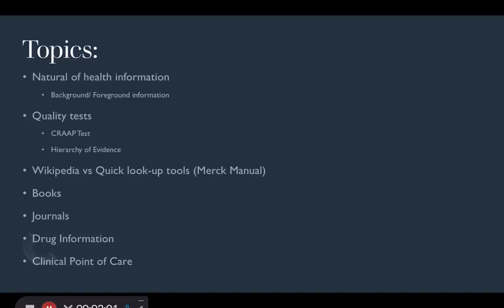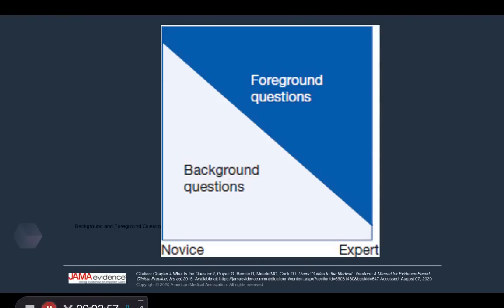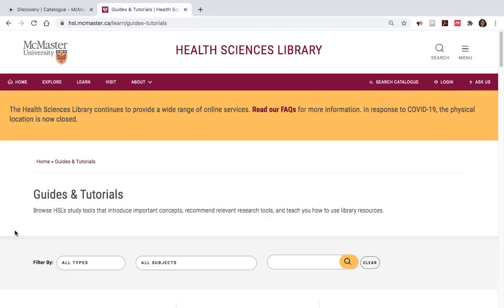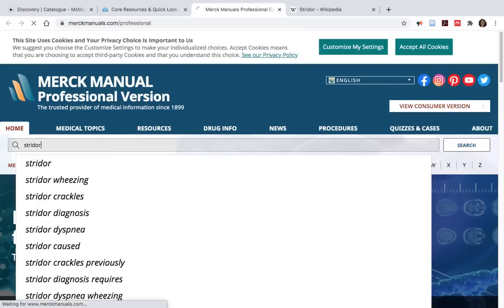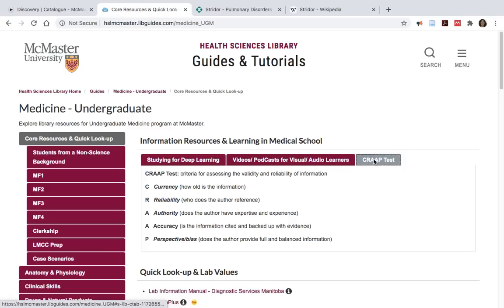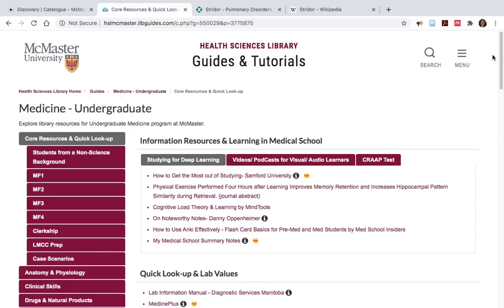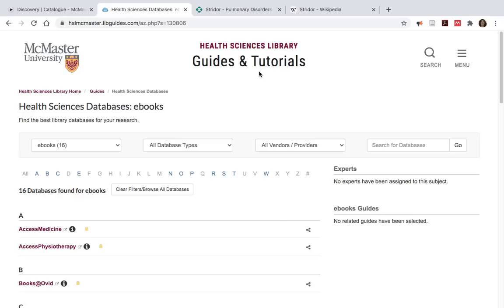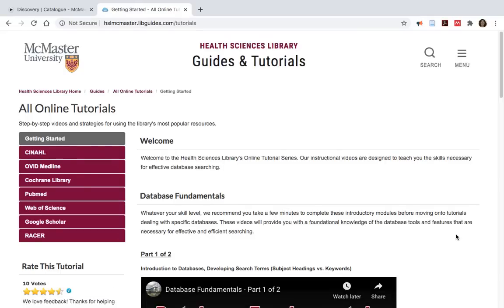Finding (high quality) Health Information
An introduction to authoritative resources for students in health professions. Created August 2020.